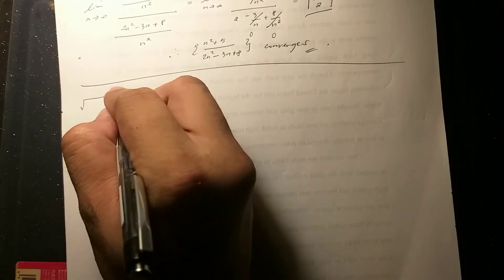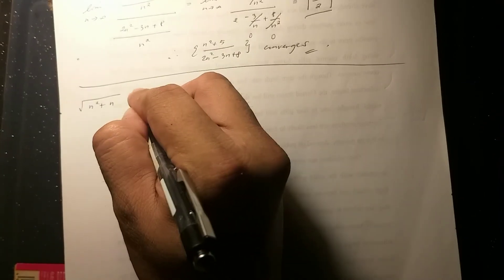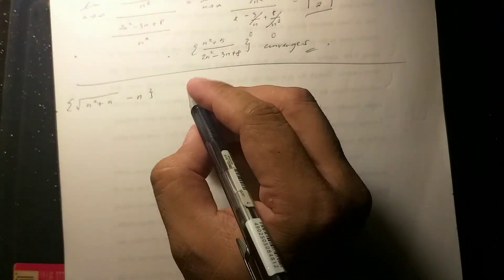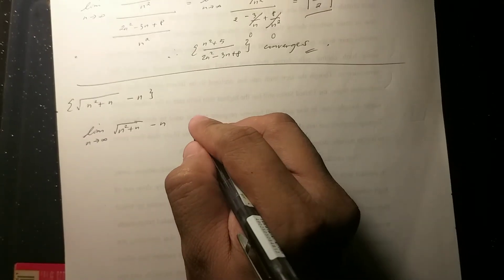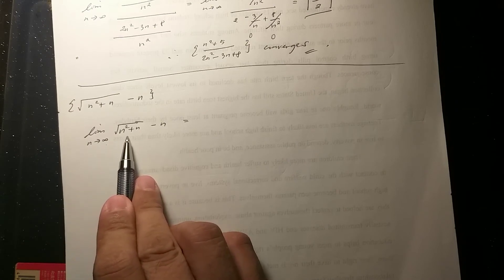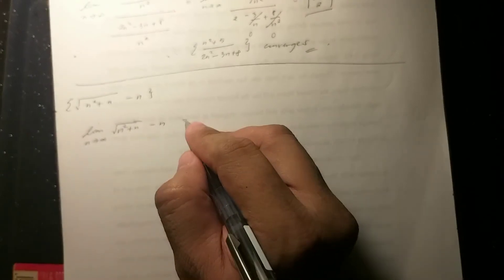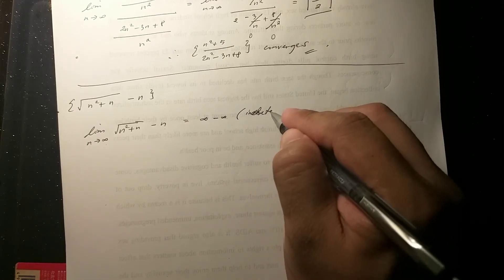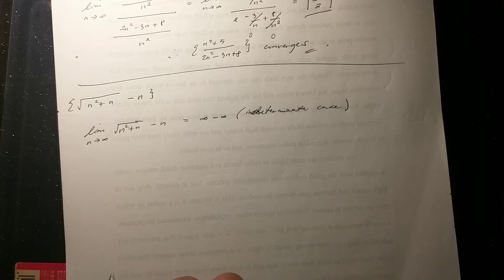Advanced Calculus Lecture 01